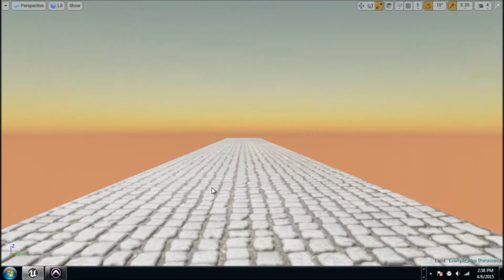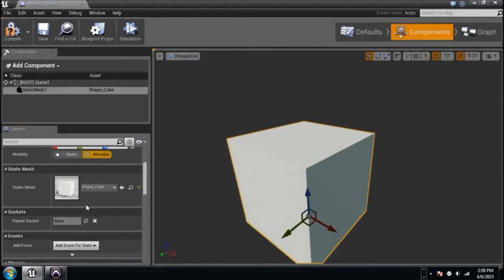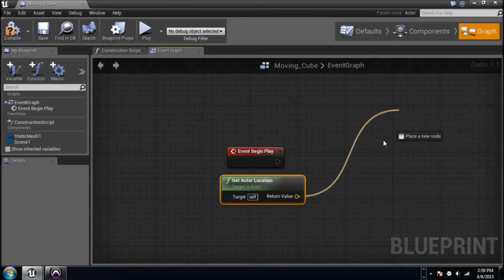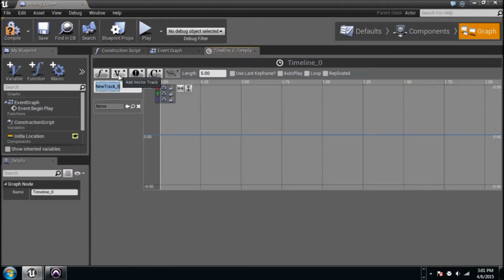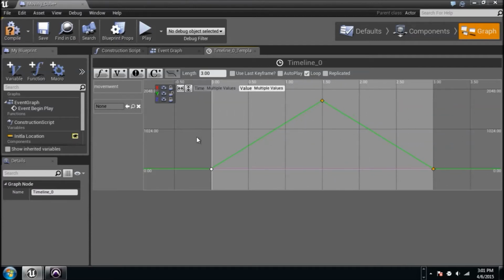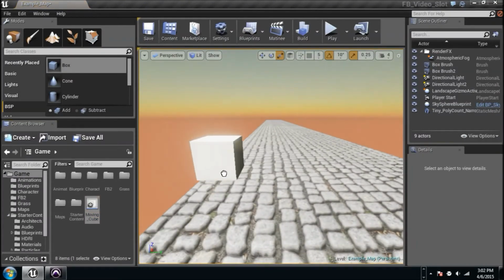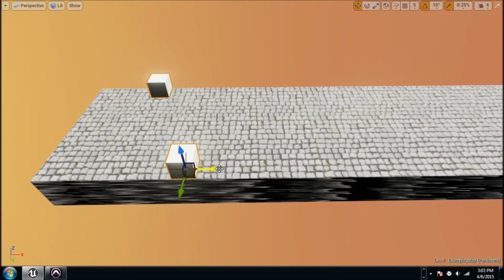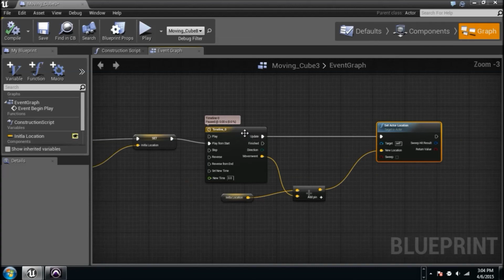PTV unreal Engine 4 Blueprints tutroial 3 (Moving objects)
In this blueprints video We show how you can move your objects to use them as platforming obstacles!! Check it out!! ;)